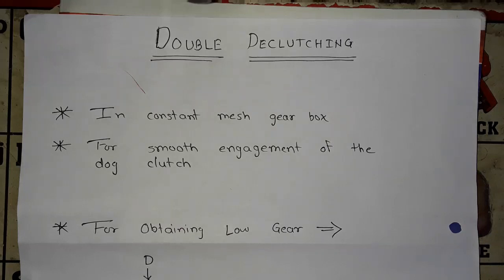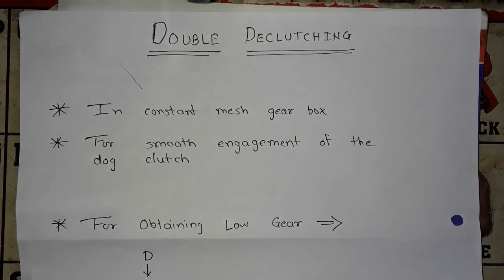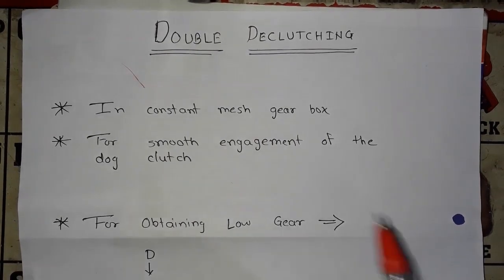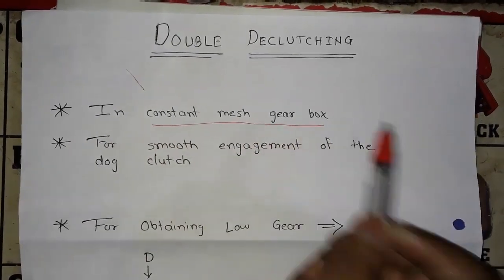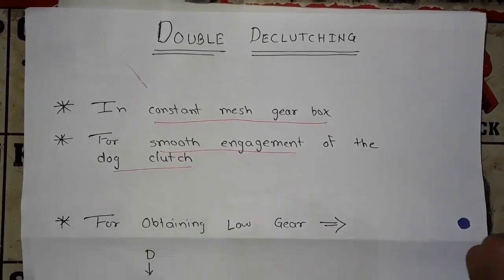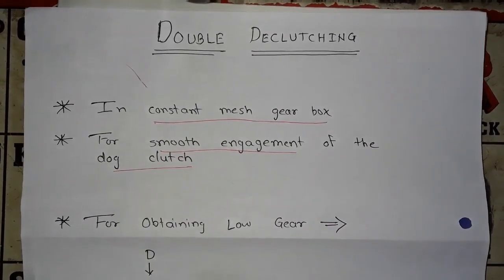Double Declutching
This video will explain you how double declutching is achieved in constant mesh gearbox.